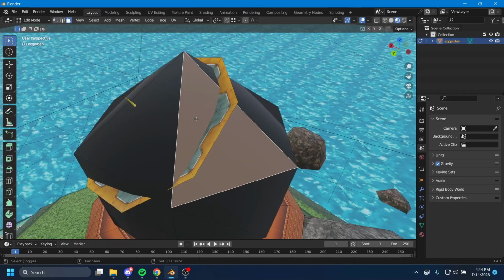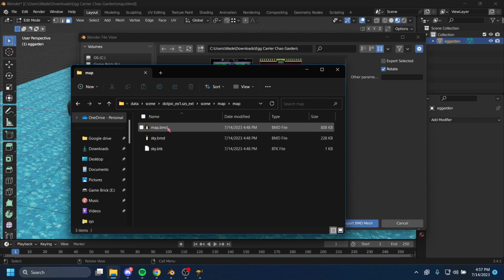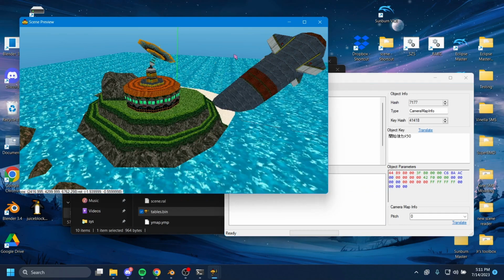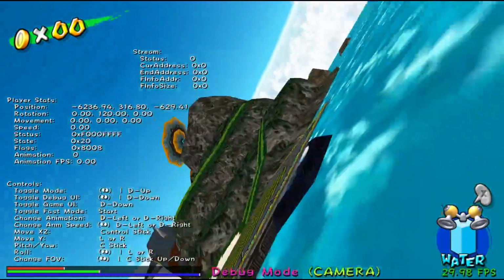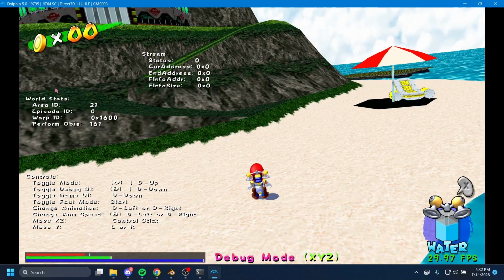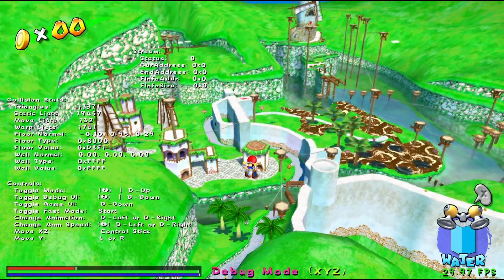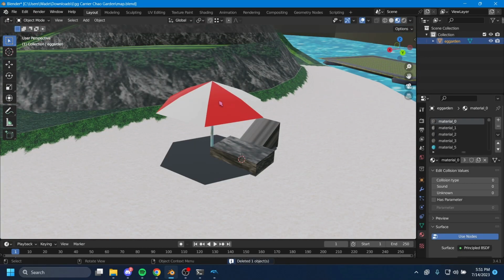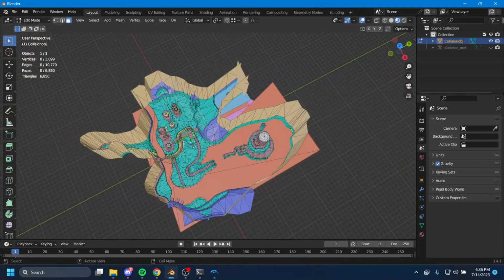How to mod mario sunshine : Episode 4